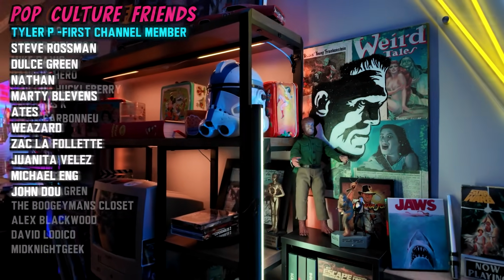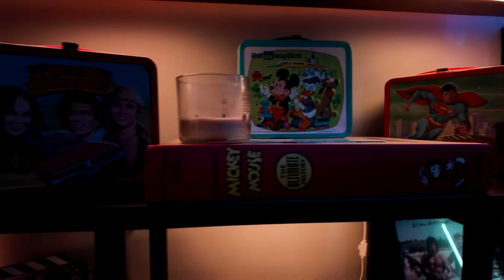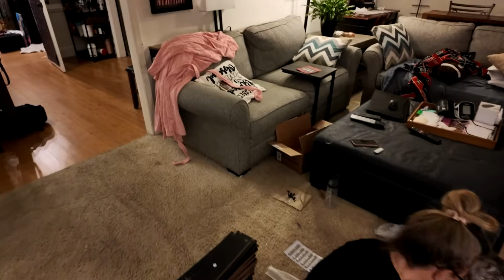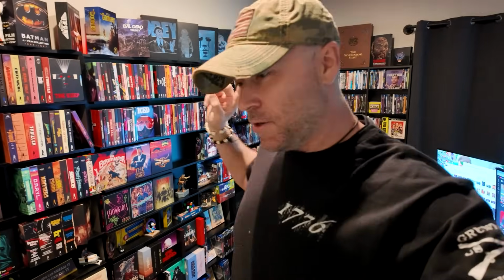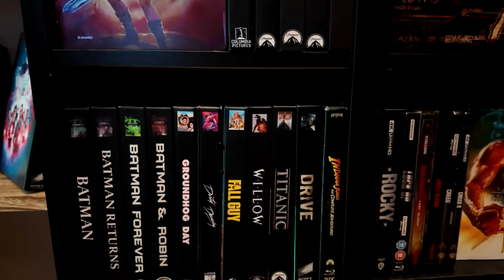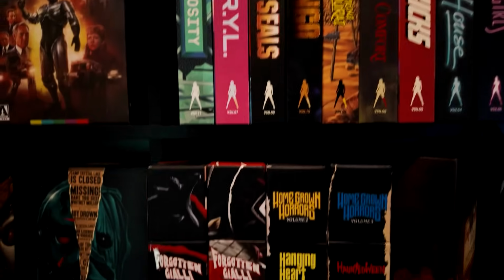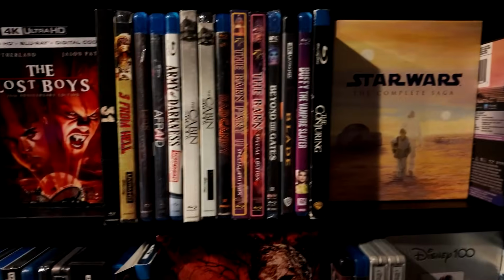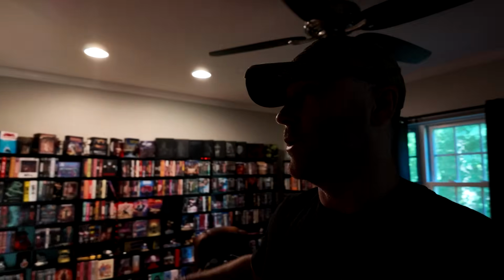See My Movie Room Get a Major Makeover!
Hey Pop Culture Friends! Chase is back with more on his **home renovation** project, showing the latest **home improvement** progress. He continues to share updates on the **movie room** and the ongoing **construction**. Check out the **dolby atmos** system as it comes together!
MOVIE ROOM TOUR REMODEL IN PROGRESS with NEW DOLBY ATMOS SYSTEM!
The WILDEST & MESSIEST Movie Room Tour of 2025!
**SEND MAIL TO**
Chase Smith
AVA Pop Culture
2300 Roxboro Drive

Hey Pop Culture Friends! Chase gives a brief look into his **movie collection**, showing off his **dvd** and **blu ray collection**. He also shows some of his **memorabilia** and **dvd shelving movie room** setup.

**DEALS on My MOVIE RECOMMENDATIONS and CHASE'S TARGETS I am looking to add!**

BUY ME A MOVIE!
**CHASE'S CURRENT PHYSICAL MEDIA TARGETS WISH LIST**

AMAZON WISH LIST